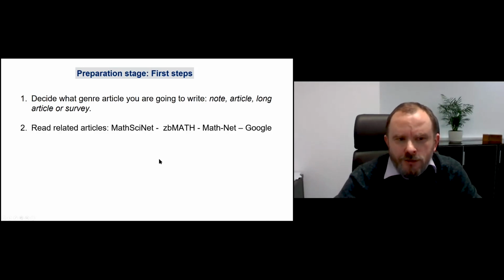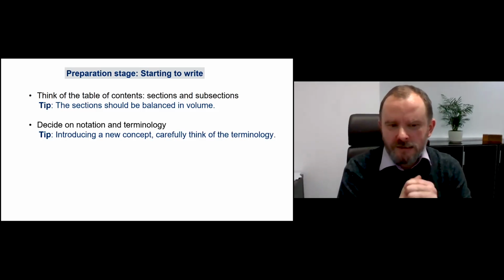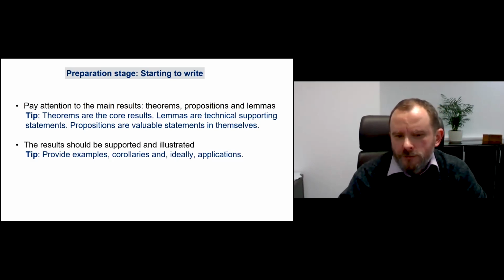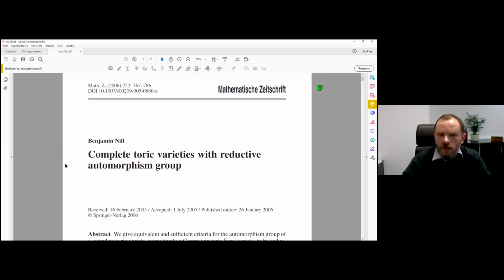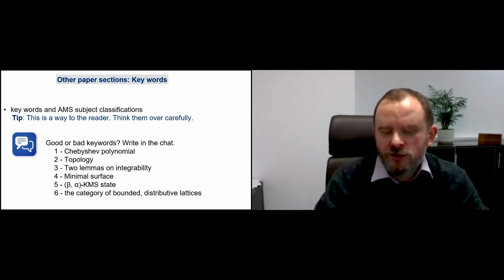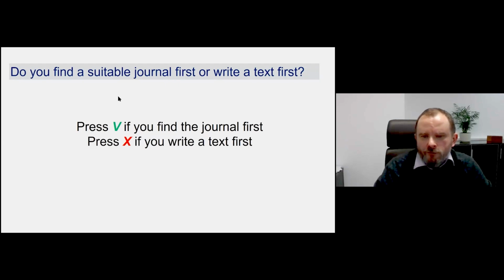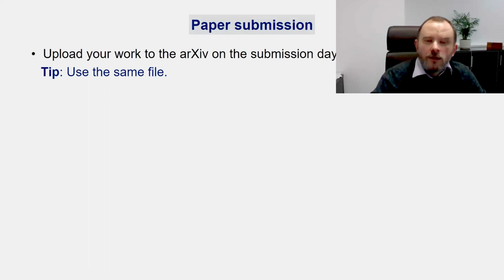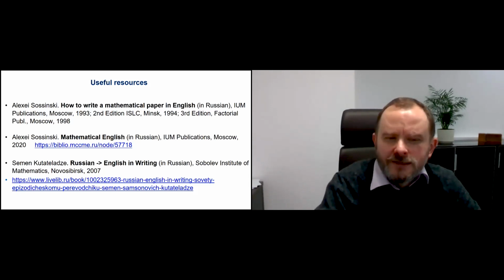Workshop "How to Prepare and Publish a Paper in Pure Mathematics" by Ivan Arzhantsev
To publish a paper in a leading mathematical journal, obviously, one needs to obtain original tangible results. This stage is the most important one, but we will not discuss it during the workshop. However, there is still a lot to do before submitting the paper. Namely, one should choose a suitable journal, structure the article according to the journal’s requirements, write a high-quality text, checking it for completeness and logical development, proofread the text for typos and mistakes. It is also important to establish effective communication with the editor and reviewers. Some colleagues do not pay meticulous attention to these stages, and this affects the quality of publications. At the seminar, we will discuss how to cope with thеse routine tasks as efficiently as possible in order to publish a mathematical article.

Speaker: Professor Ivan Arzhantsev, Dean of the Faculty of Computer Science, Head of the Laboratory of Algebraic Transformation Groups, Faculty of Mathematics.